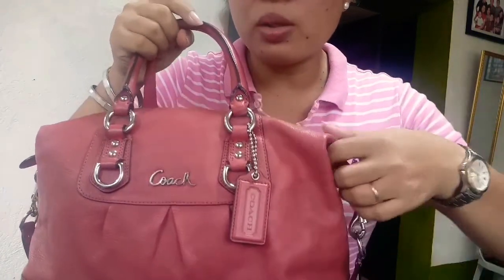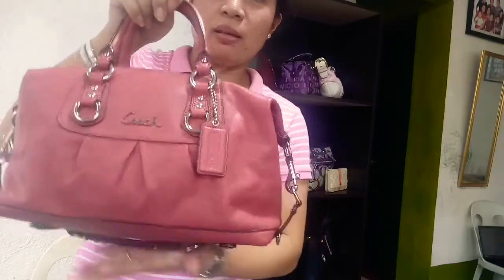My 1st UNBOXING | Coach Ashley Bag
My 1st UNBOXING video| Coach Ashley Satchel